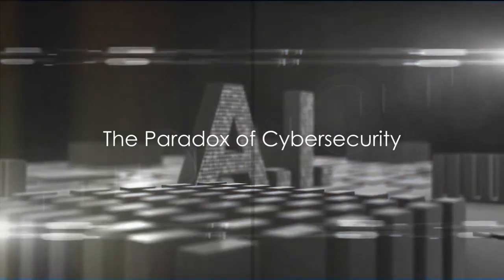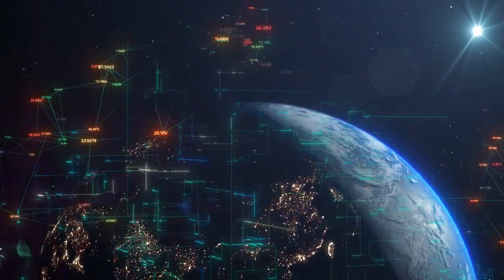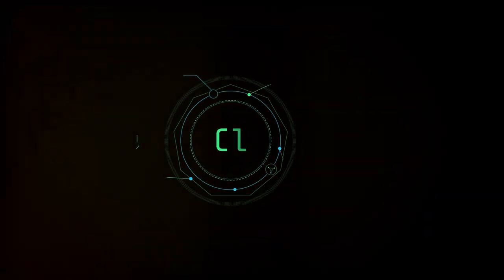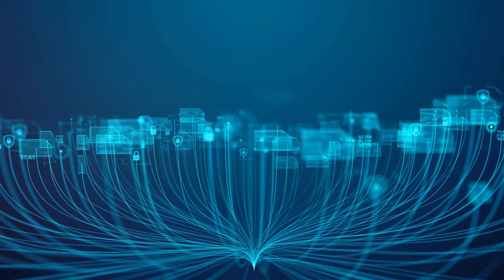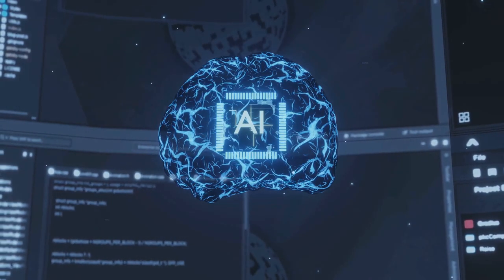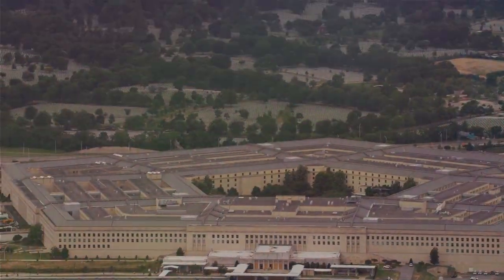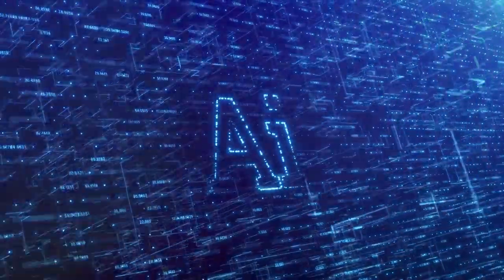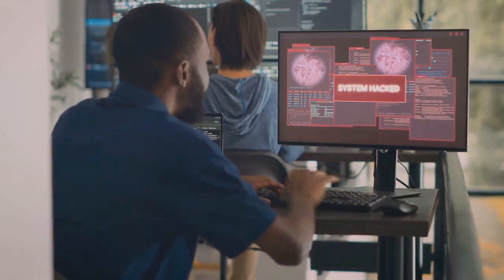How AI is Transforming Cybersecurity (and Hacking) Forever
The Role of AI in Cybersecurity:  Why Let Humans Screw it Up When AI Can Do it Faster? presented by Cybersoc and Jason Cardinal, CISSP

In this captivating video, we delve deep into the fascinating world of AI and cybersecurity. Join us as we explore dramatic scenarios that highlight the ever-evolving role of artificial intelligence in keeping us safe online. Prepare to be amazed as we showcase the immense potential of AI to outperform humans in the field of cybersecurity. Discover how this groundbreaking technology is revolutionizing the way we protect ourselves from digital threats.

00:00:00 The Paradox of Cybersecurity
00:02:14 The Intersection of AI and Cybersecurity
00:04:16 AI in Action
00:06:27 AI's Expanding Role
00:08:29 The Challenges and Future of AI in Cybersecurity